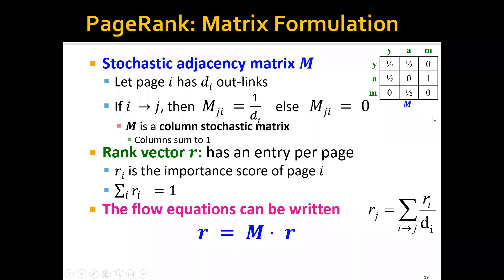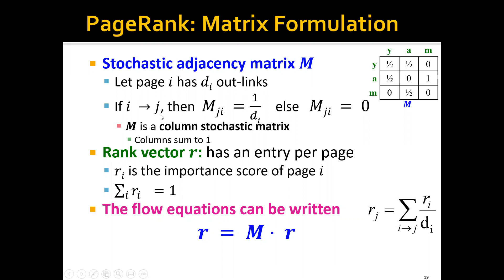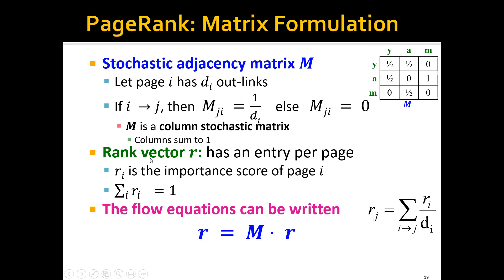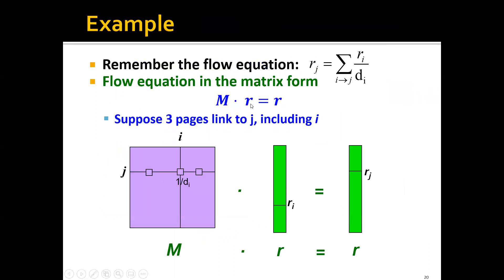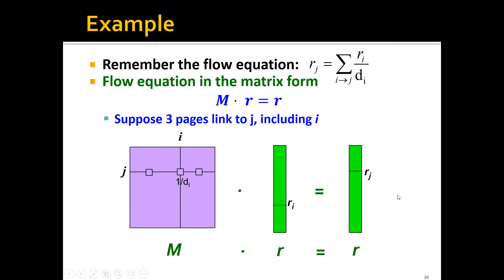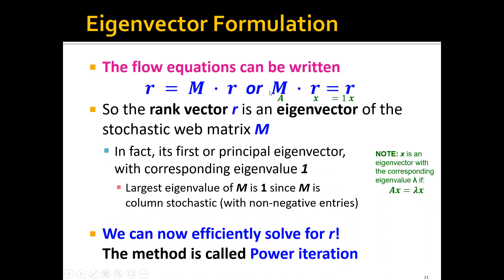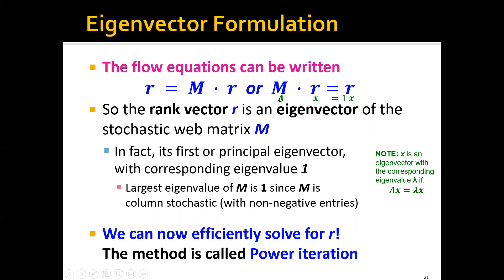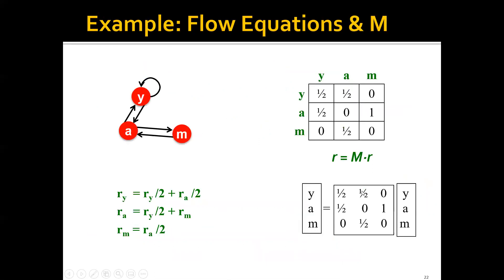Week 7b: Link Analysis and PageRank - Part 3: Matrix Formulation